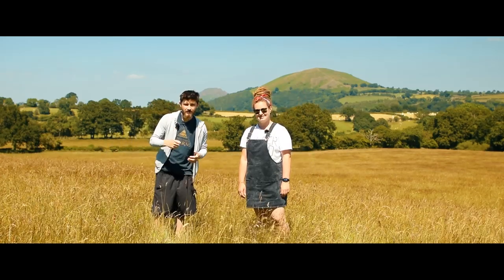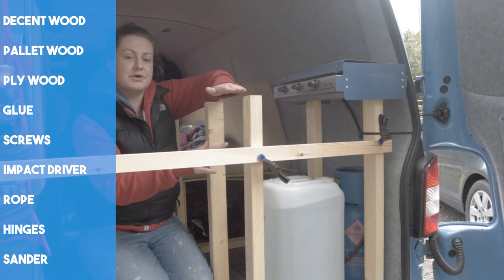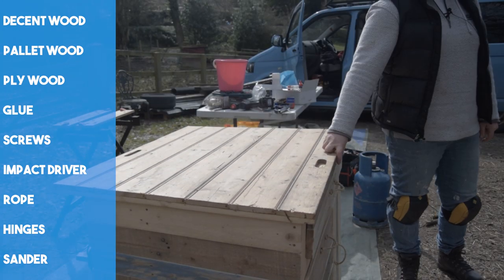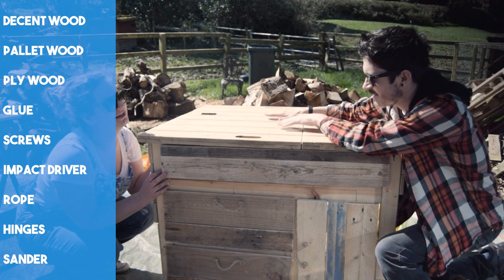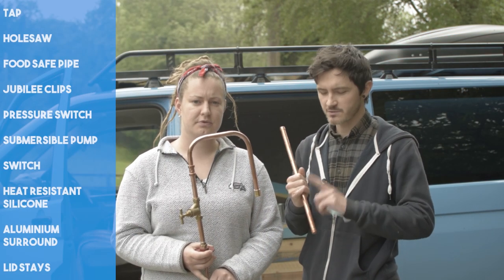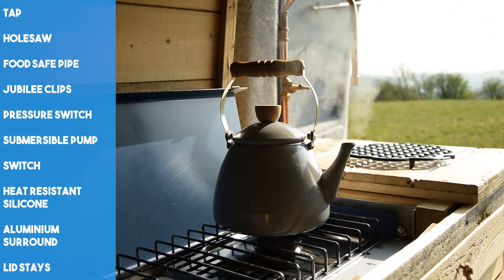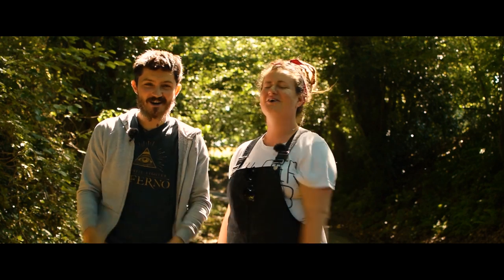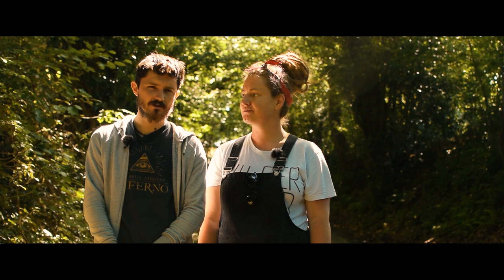DIY VW T5 Camper Conversion - Start To Finish, Van Life UK (3/3) Beginner Build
🔴 Useful products and tools

Hello!

How we converted our VW T5 into a DIY campervan for a vanlife adventure.

If you're looking to convert a van into a camper but you're a newbie like us and you're not sure where to start or even what order you should be doing things etc. we hope that this video can help!

Maybe this can act as a sort of beginner's guide!

This is our first time undertaking a project of this size, we've learned a lot along the way and made some mistakes too. Maybe this video will help you avoid some of the things we overlooked during our build.

In this video, we add a rear bumper trim, sidebars, built our kitchen unit from scratch, installed a window, made a table & spice racks, added a tap, pressure switch & submersible pump, had our upholstery completed, added an ARB awning and Deluxe room, and various other finishing touches.

This is part 3 of 3, the final instalment in this mini-series.

We really do appreciate all the interactions we have with you guys and try to respond to everyone :)